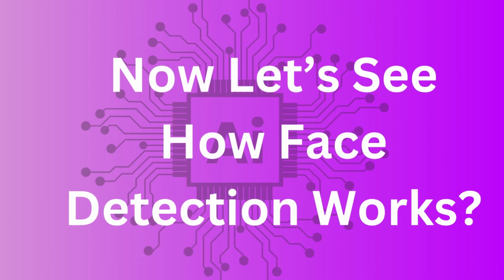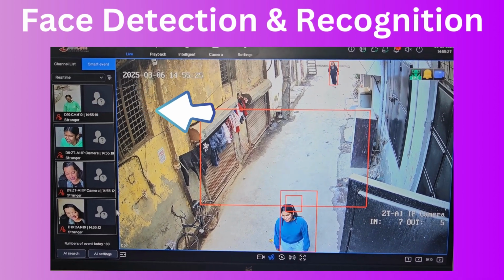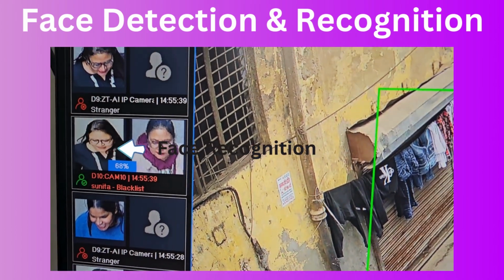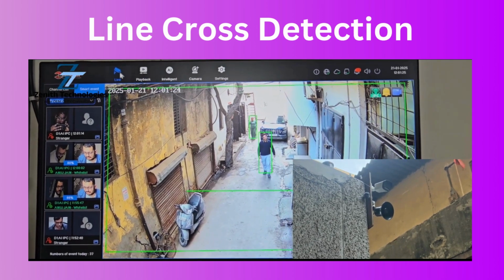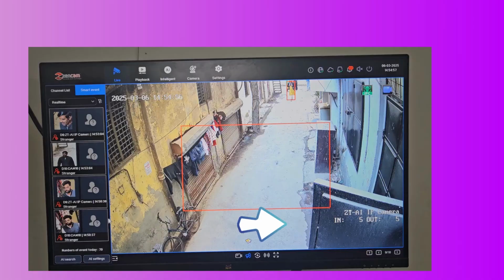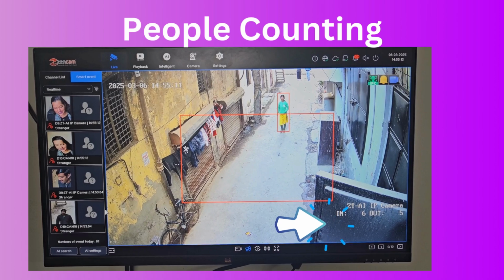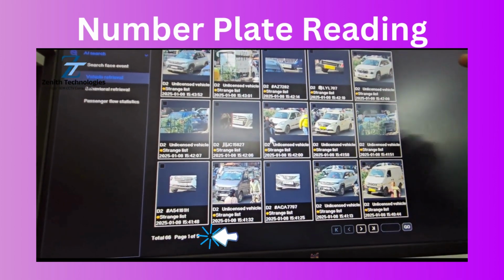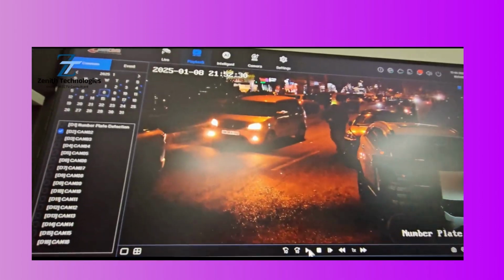Best AI Camera for Face Detection, People Counting, Line Cross Detection, LPR | Zenith Technologies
We, Zenith Technologies are Importer & manufactuerer of:

1.) CCTV Camera (2MP/3MP/4MP/5MP/8MP)
2.) PoE Switches (4+2/ 8+2/ 16+2+1)
3.) NVR (10CH/ 16CH/ 32CH)
4.) 4G Router
5.) WiFi Camera
6.) PTZ camera
7.) 4G Standalone Camera

We also deal in CCTV Spare Parts like,

1.) IP PCB (ENZ/Ruision/HS/Mstar/UNV)
2.) YTOT Lens
3.) Plastic & Metal CCTV Housings
4.) CCTV Camera Boxes
5.) CCTV Camera Packing Foam Pouches

All above products are being handled and supervised by our professional Team with proper after sales Technical Support.

We also provide OEM & ODM facilities.

 FREE LOGO PRINTING ON EVERY ON EVERY PRODUCT.

YOUR BRAND,
YOUR IDENTITY
WE MAINTAIN WITH OUR QUALITY.

CHOOSE THE BEST FORGET THE REST.